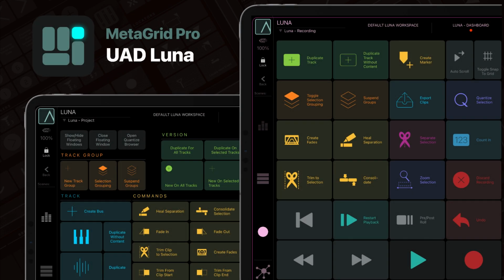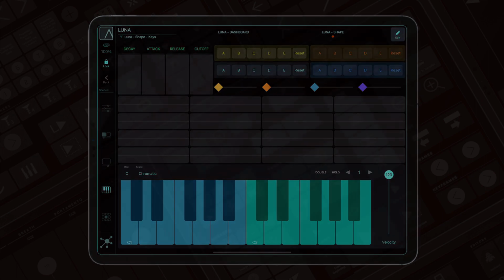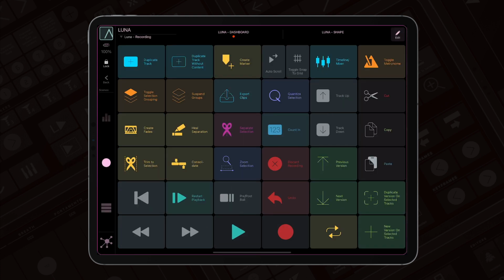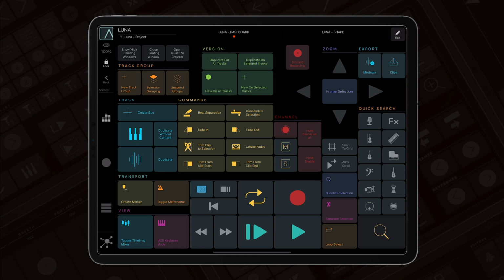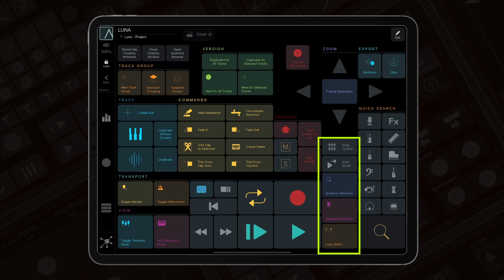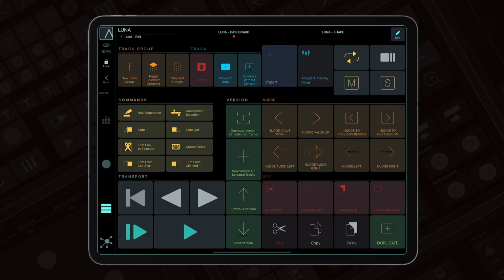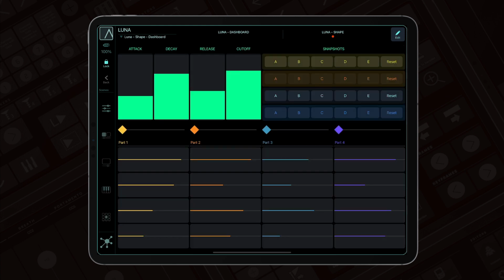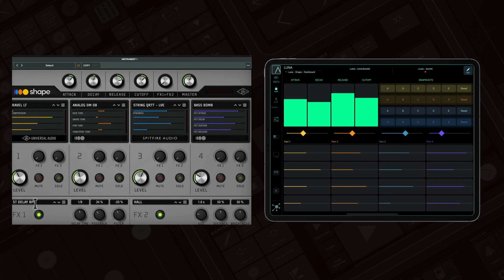MetaGrid Pro: UAD Luna Controller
MetaGrid Pro features two preset workspaces for UAD Luna: Dashboard and Shape. The Dashboard workspace was created in cooperation with Kris Gorski - mixer, sound engineer and the co-founder of APS Monitors. This workspace features controller scenes for recording, editing and general project handling in Luna. The Shape workspace enables you to control UAD Shape - the default sampler in UAD Luna.

Special thanks to Audiostacja (w - UAD distributor in Poland.

What is MetaGrid Pro?
MetaGrid Pro is a sleek and modern app for iPad that saves your time and makes the interaction with a Mac/PC more efficient and fun. MetaGrid Pro can control any application on a Mac/PC through USB/WiFi with single actions or powerful multi-step macros. It is context aware and reacts to changing the application in focus on your computer by displaying customisable grids with buttons and other objects. Buttons in Metagrid Pro are fully customisable - you can choose from various layouts, set colors from standard or user palettes, and add graphics from a vast library of icons or import custom images.
Metagrid Pro is deeply integrated with popular music production software giving you direct access to thousands DAW-related commands. Add to this MIDI support and you have an ideal tool for music production.
With the futuristic and easy to use user interface that blends well with any modern computer environment, Metagrid Pro is a natural extension of your computer keyboard and mouse enabling you to focus on the task at hand. You no longer need to remember keyboard shortcuts or do menu diving in your favourite applications - thanks to MetaGrid Pro the functions you need are always at your fingertips.